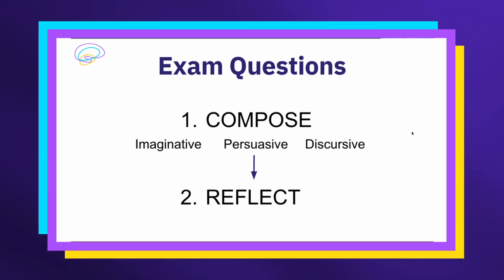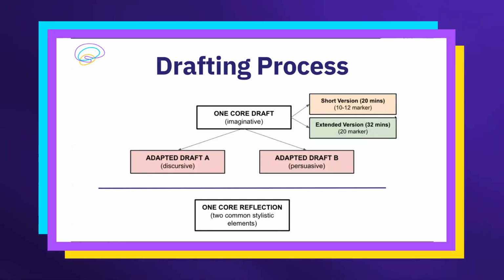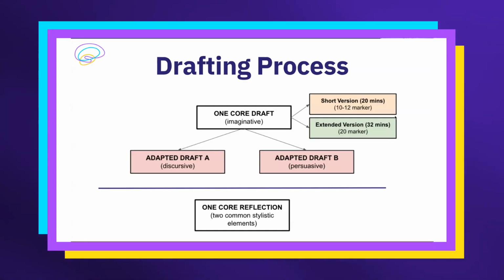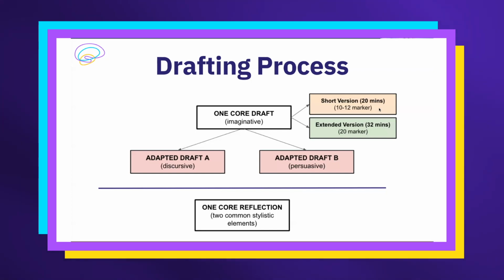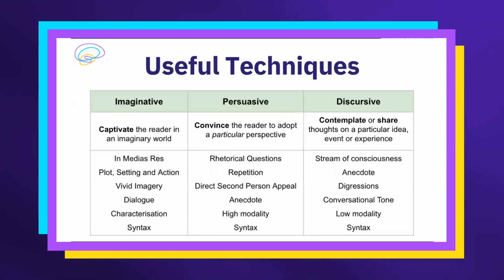The Drafting Process for Module C The Craft of Writing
Jonny the most efficient way to draft your Module C composition leading up to the HSC.